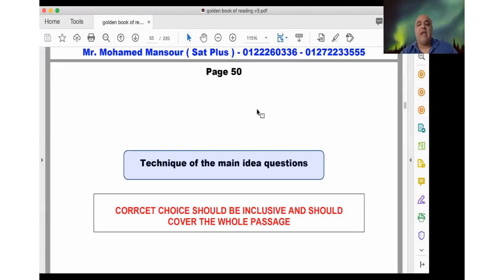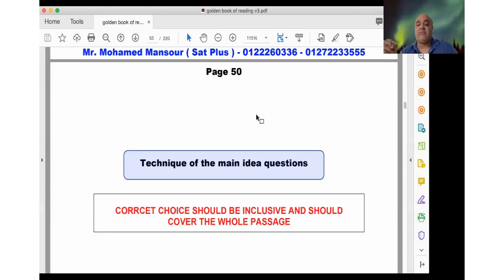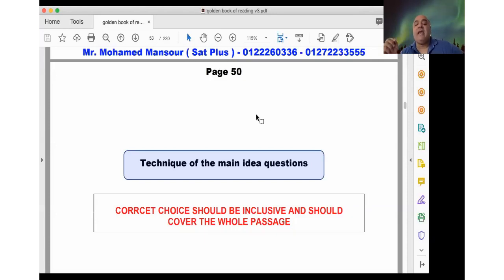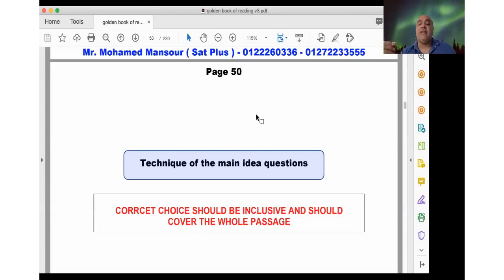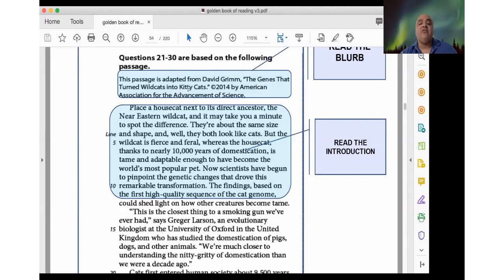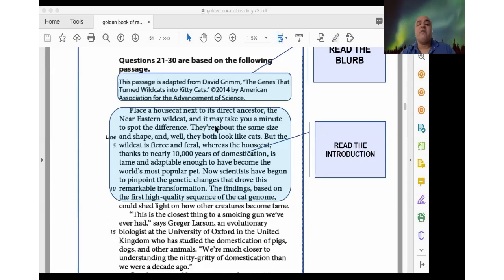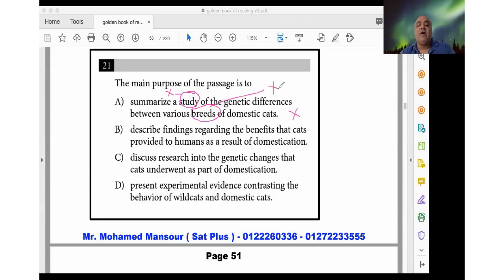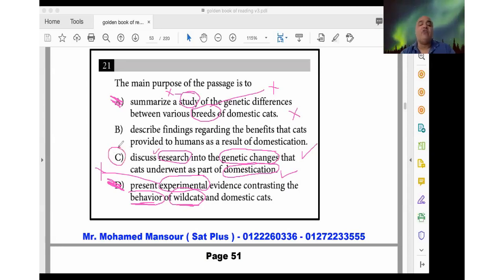technique of main idea questions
how to approach the main idea question